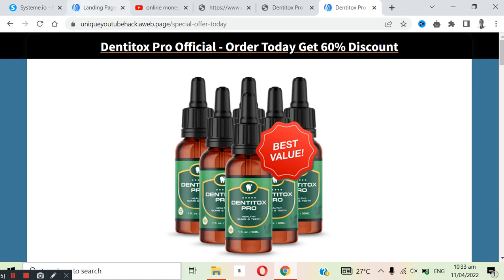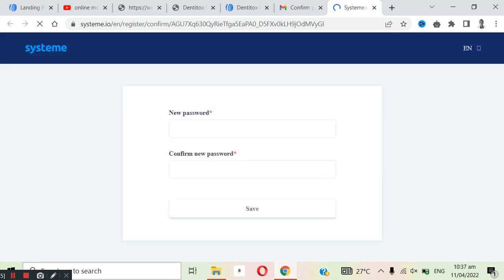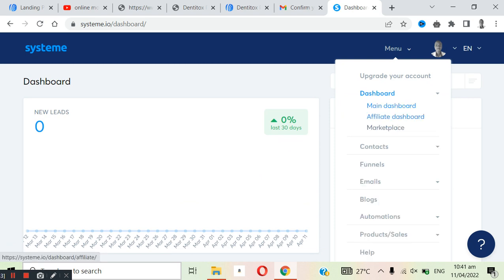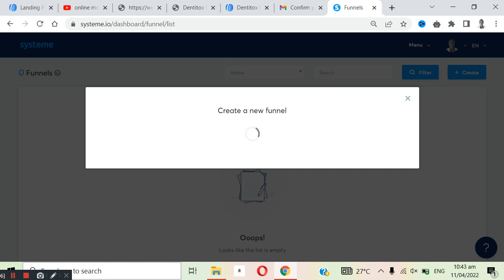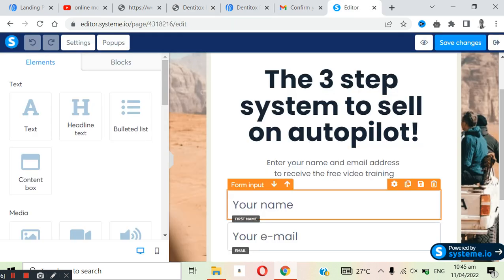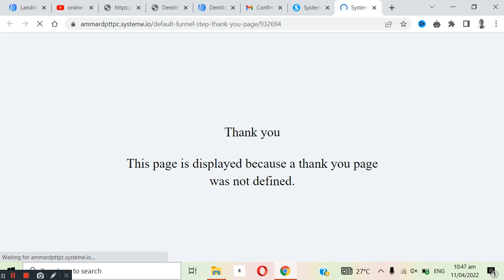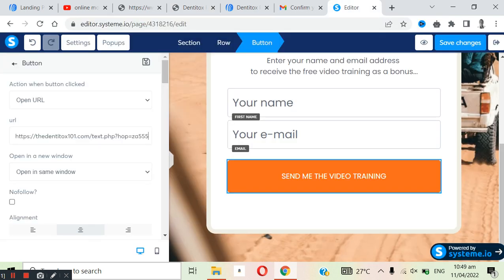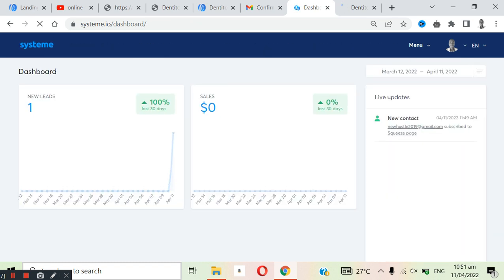How To Create A FREE Landing Page For Affiliate Marketing - (Systeme.io Tutorial 2022)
In this video I showed step by step how to create a free landing page for affiliate marketing, when you want to promote affiliate products this 2022, you need to have a landing page because you can’t use your direct affiliate link. So I have showed in this video how to create a free landing page today.

How to create free landing page for affiliate marketing
How to make a landing page for free
Online money hustle
Systeme io tutorial